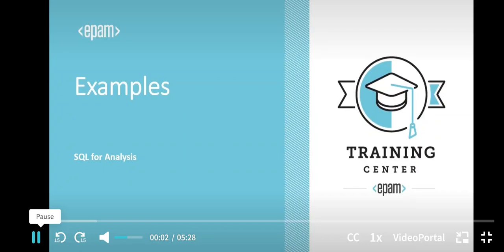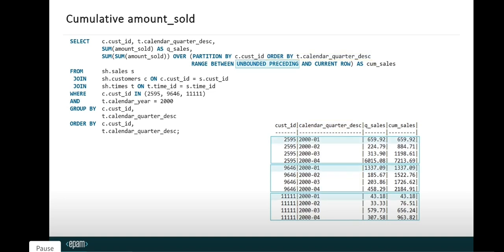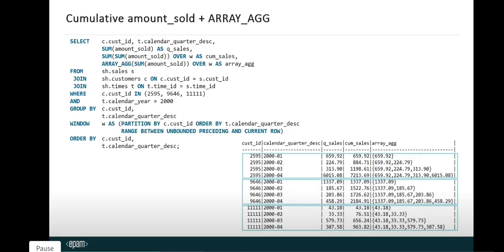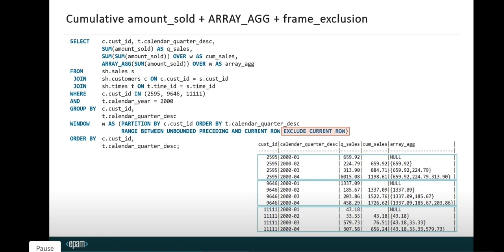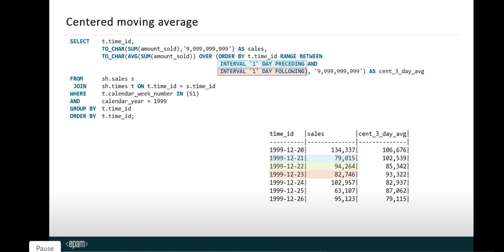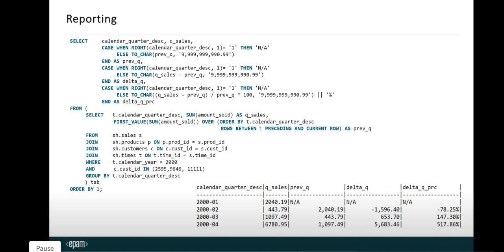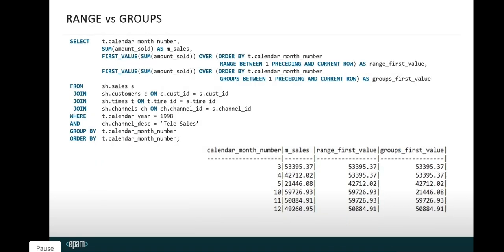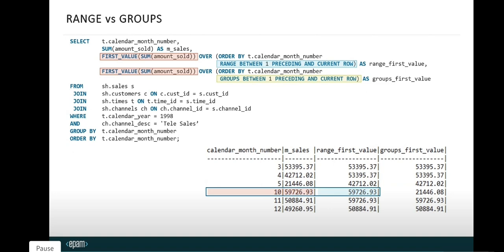SQL Examples Window Functions